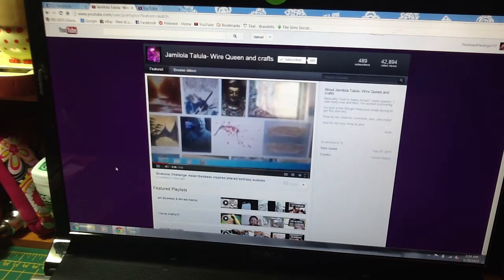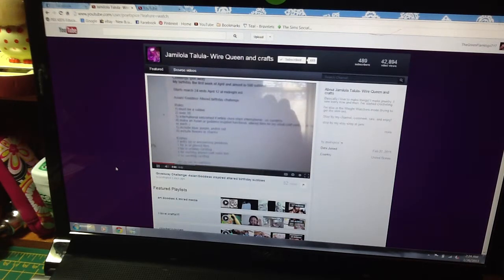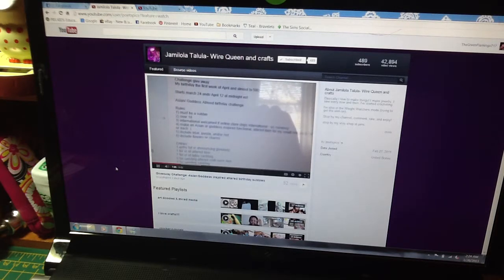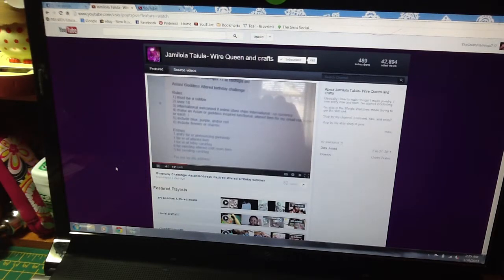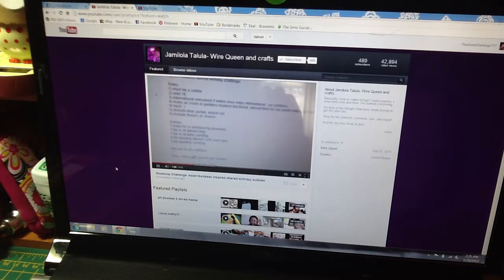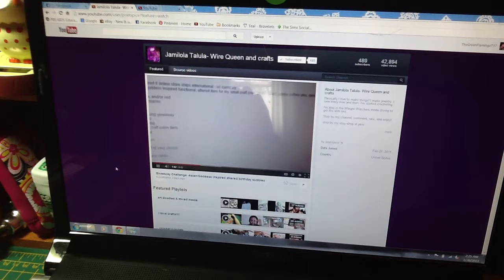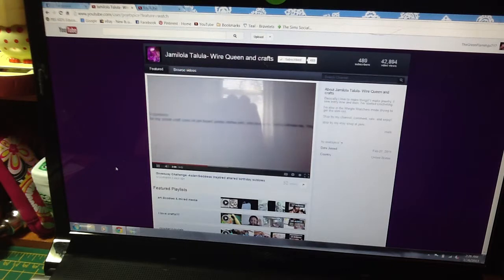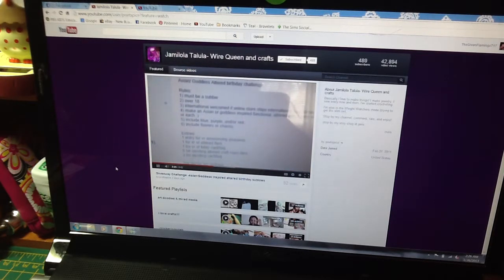VR PoetSpice is Having a Giveaway/Challenge! Go Check Her Out!